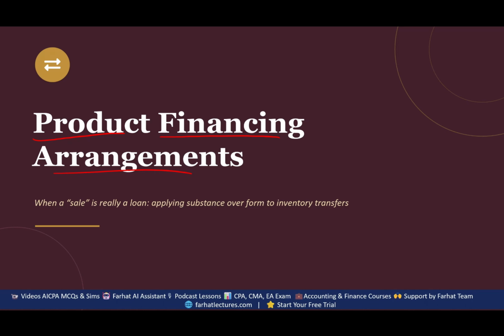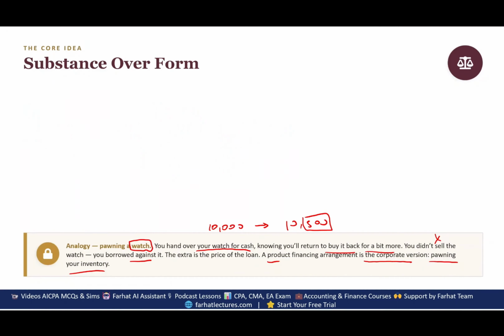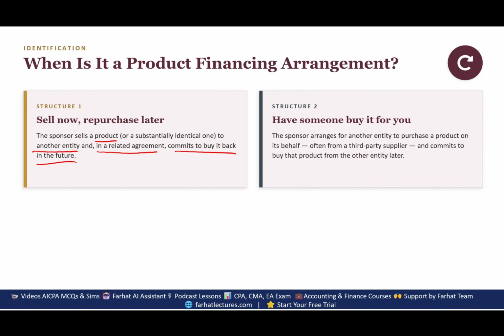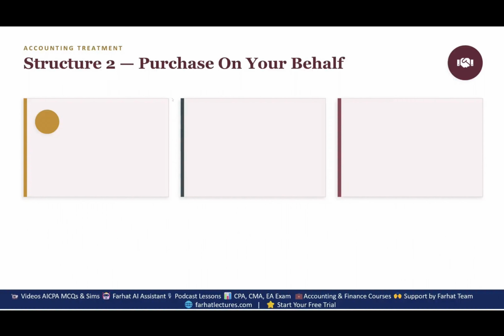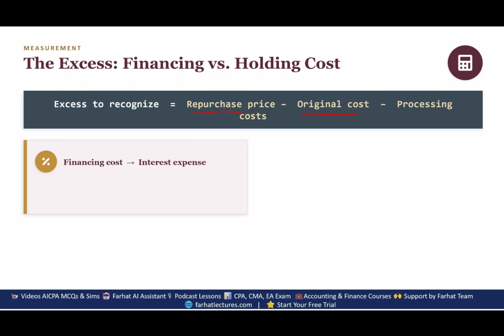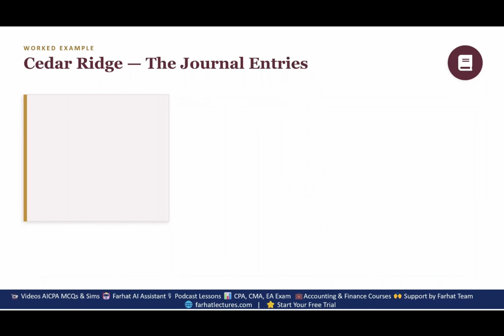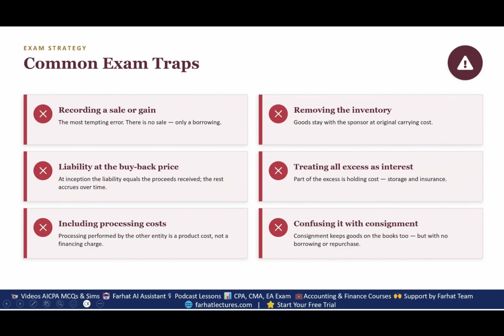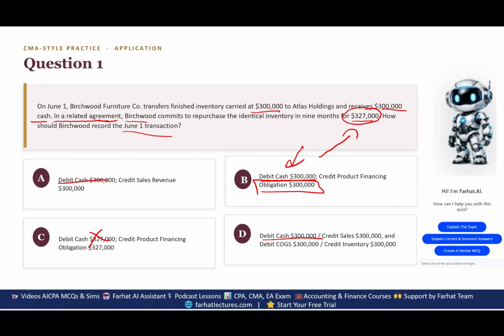📦 Accounting for Product Financing Arrangements — CMA Exam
How do you account for product financing arrangements, and when is a sale really a loan? This lesson explains why these transactions are treated as collateralized borrowing rather than revenue, applying the substance over form principle. It is built for CPA and CMA Exam candidates and intermediate accounting students studying inventory and financing.

Video Timeline & Key Concepts:
0:00 — Introduction
0:42 — What product financing arrangements are: transferring inventory with a commitment to repurchase, treated as collateralized borrowing
2:09 — Substance over form: risks and rewards retained means a liability, not revenue
4:58 — Structure 1: sell now, repurchase later
7:36 — Structure 2: a third party purchases on the company's behalf
9:27 — Financial reporting: inventory stays on the balance sheet, cash recorded as a product financing obligation
10:27 — Common traps: separating financing charges, holding costs, and processing costs
15:03 — How these differ from consignment

Frequently Asked Questions:

What is a product financing arrangement?

A product financing arrangement is a transaction where a company transfers inventory to another party but retains a commitment to repurchase it later. Because the company keeps the risks and rewards of ownership, the transaction is treated as collateralized borrowing rather than a true sale.

Why is it recorded as a liability instead of revenue?

Under the substance over form principle, if a company retains the risks and rewards and commits to buy back the inventory, the economic substance is a loan. The inventory stays on the balance sheet at original cost, and the cash received is recorded as a product financing obligation.

What are the two common structures?

In the first, the company sells the goods to a lender for cash and promises to buy them back later. In the second, the company arranges for a third party to purchase the goods on its behalf, again committing to buy them later.

How are the repurchase costs allocated?

Any excess paid on repurchase above the original cost is typically allocated to interest and holding costs such as storage and insurance over the term of the arrangement. Financing charges should be separated from holding costs and processing costs.

How do these differ from consignment?

Consignment involves no borrowing and no mandatory repurchase agreement, so it is not recorded as a financing liability. In a product financing arrangement, the mandatory repurchase commitment is what triggers liability treatment.